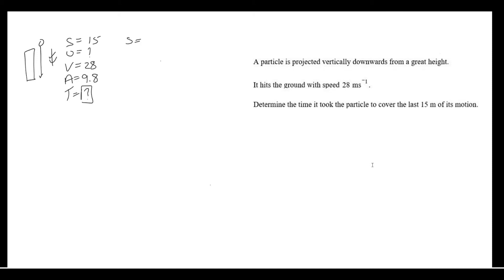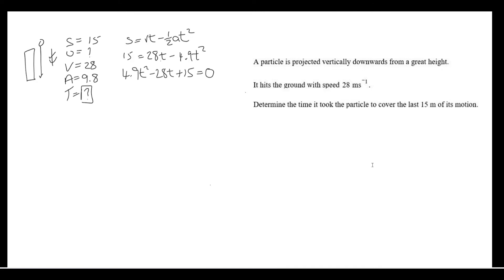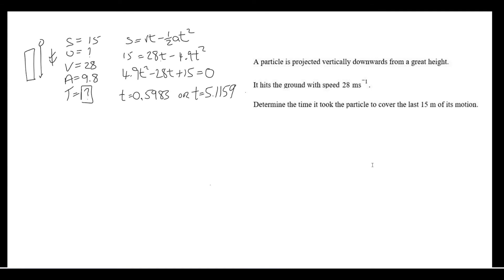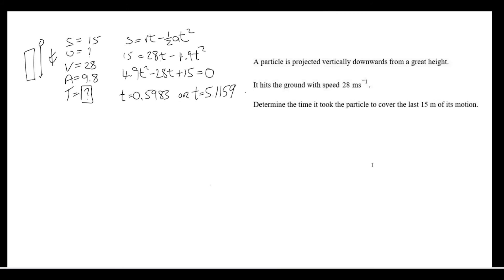12RGD Mech - Q1 - Vertical Projection (SUVAT)